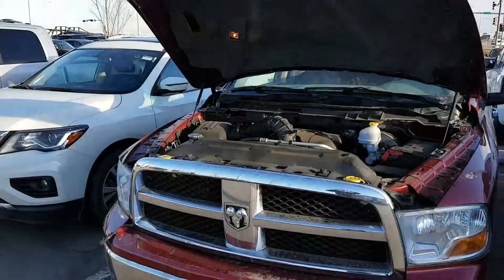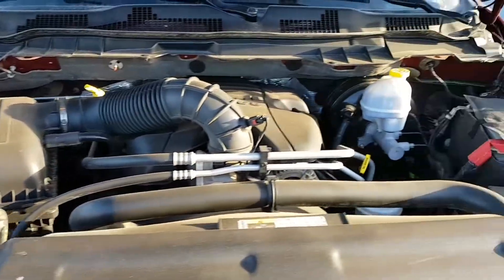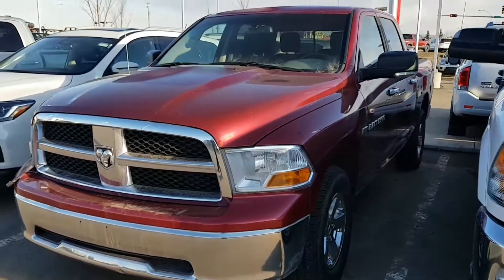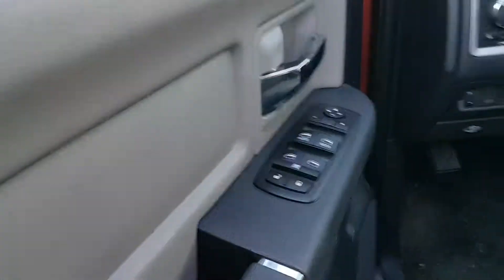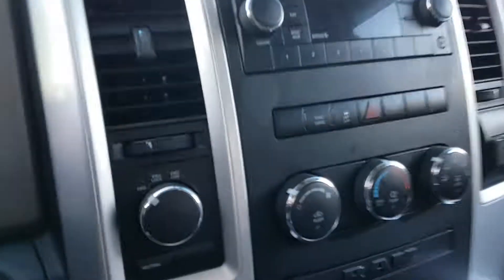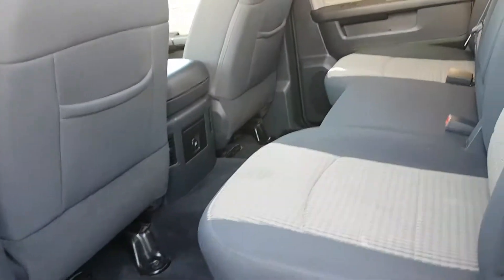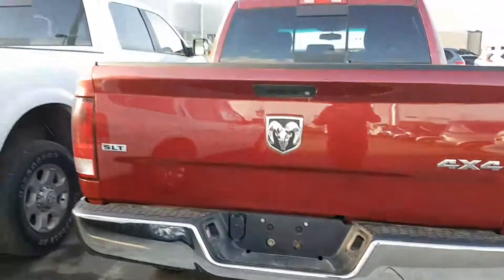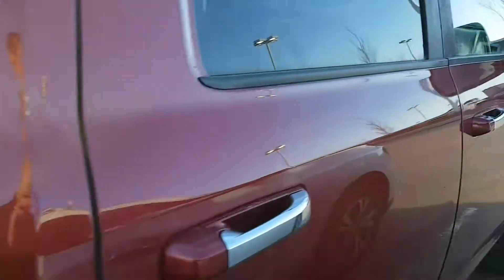Morning Adam, here's your 2012 Dodge Ram 1500 SLT!!!